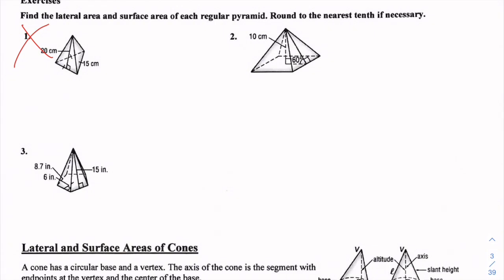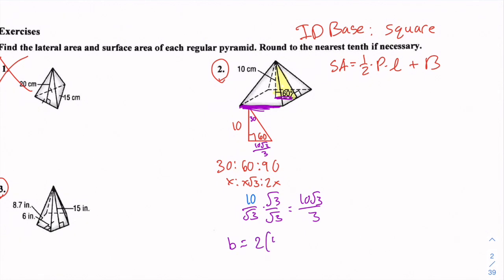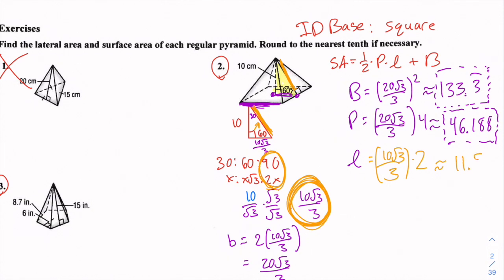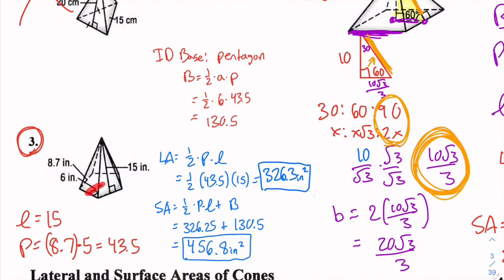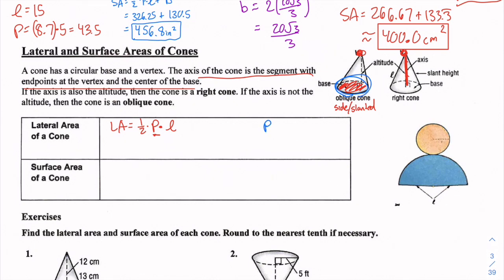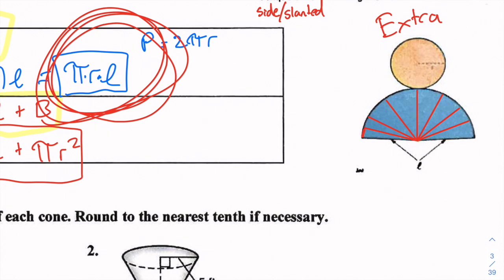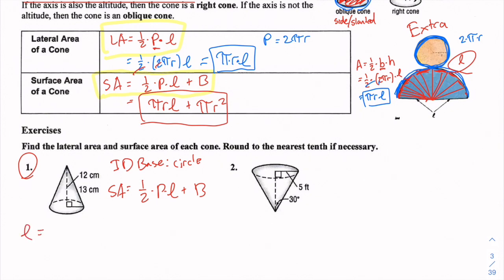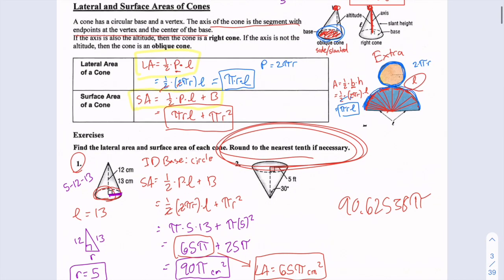Ch 12.3: Examples + Cones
This video is about Ch 12.3: Examples + Cones